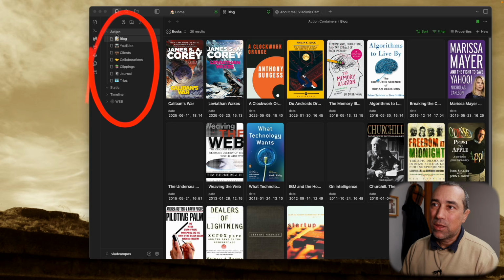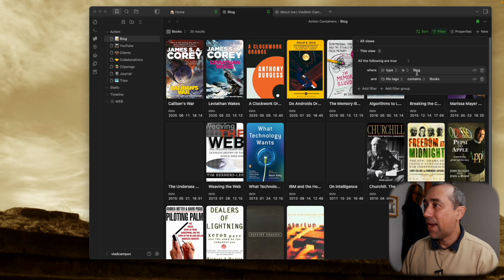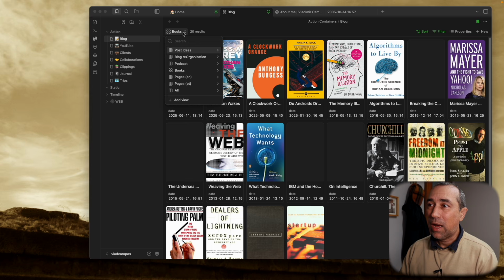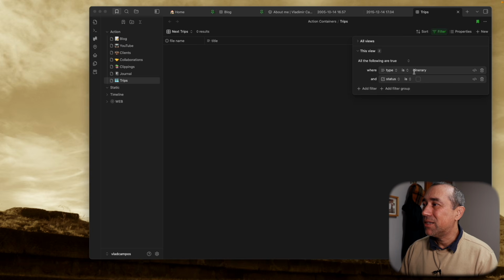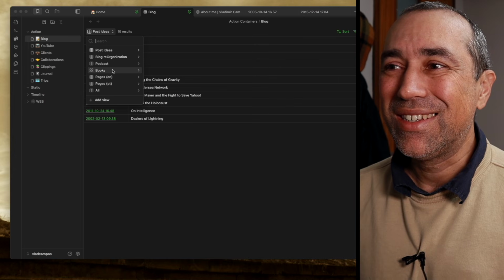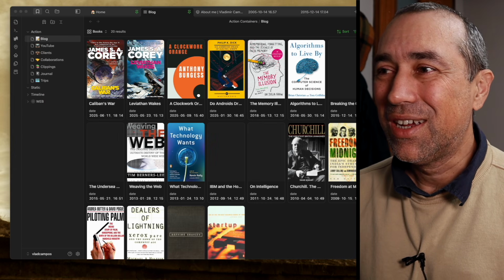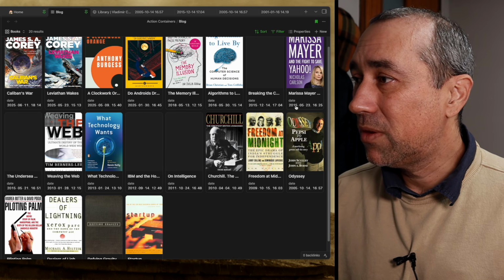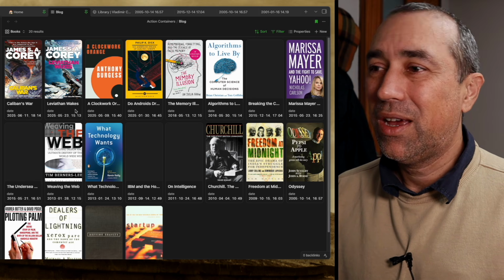What a beautiful bookshelf! 😍 (Obsidian Bases)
I created beautiful bookshelf almost accidentally, and I'm now in love with it.

CHAPTERS
0:00 | Intro
0:27 | Obsidian Bases tables as Bookmarks.
1:02 | Multiple views for each table.
3:09 | Why Bookmarks?
5:24 | Book notes.
6:44 | Books in chronological order.